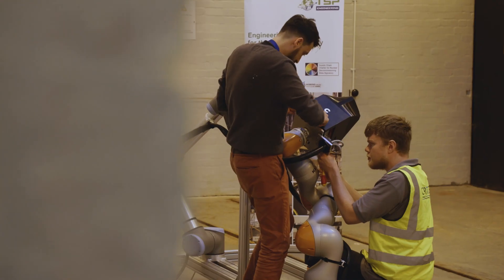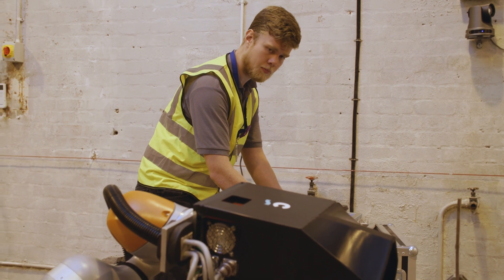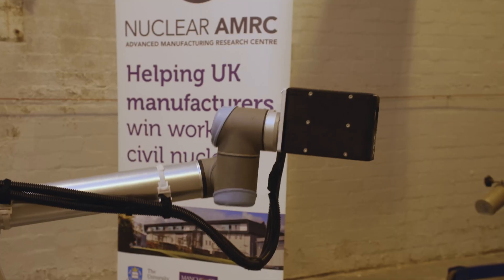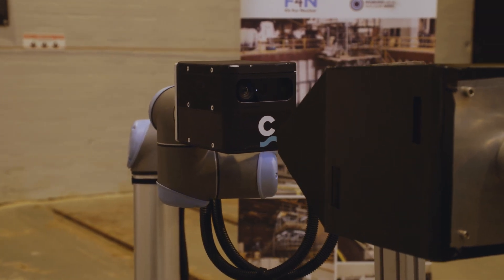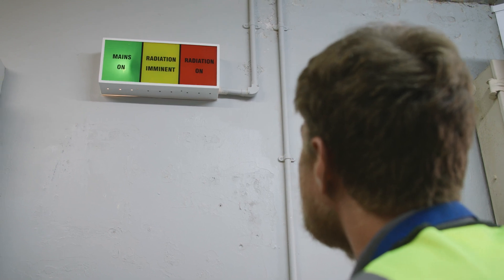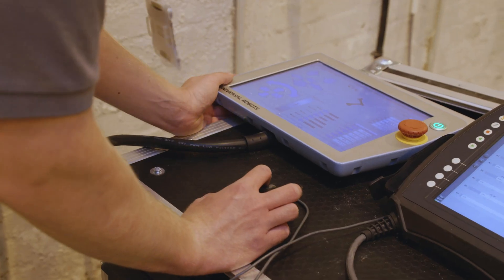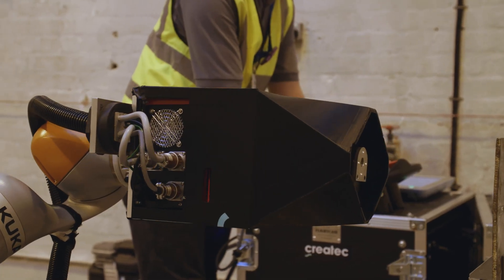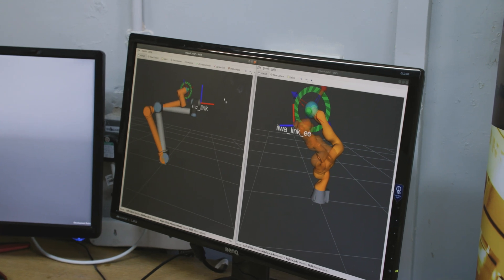Robotic Weld Radiography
Using robot to make weld radiography quicker, faster safer. Is this the future of high precision manufacturing?